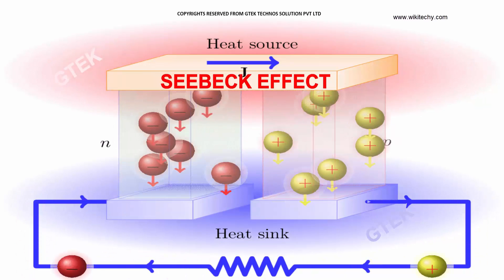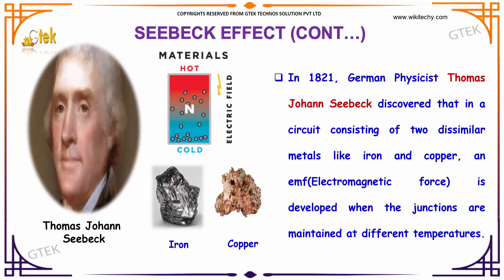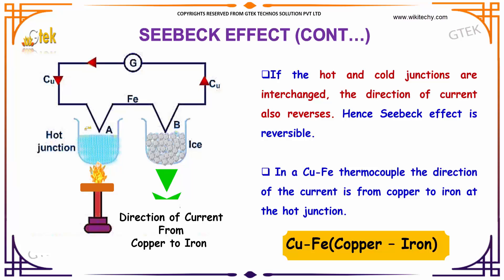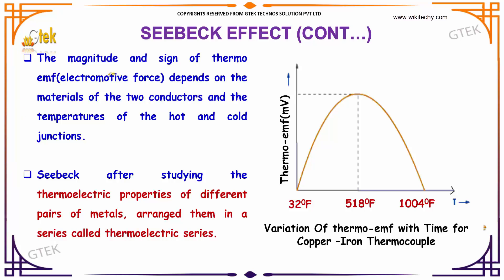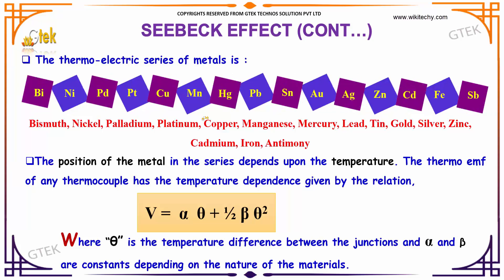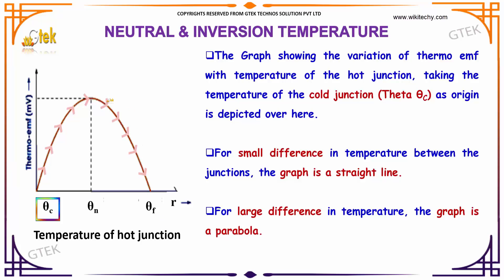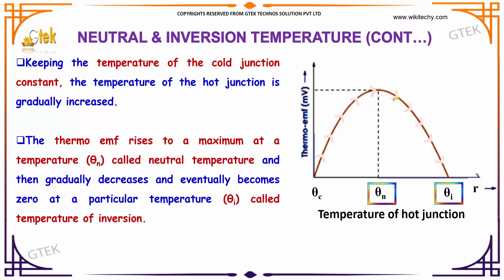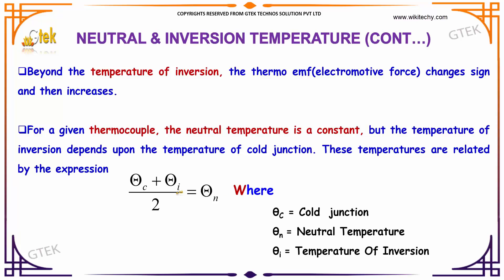Seebeck Effect | Effects of electric current ||class 12 physics subject notes lectures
Seebeck Effect Effects of electric current class 12 physics subject notes lectures Top most best online video lectures preparations notes for class 12 physics CBSE IIT JEE NEET exam +2 12thstd standard intermediate PUC college exams preparations tips and tricks all questions with solutions

Why I is current?,
Four effects of electric current,
What is Seebeck effect?,
What is thermoelectricity?,
Thermoelectric effect,
Seebeck Effect and Seebeck Coefficient,
Seebeck and Peltier Effects,
Seebeck effect and peltier effect,
Seebeck effect experiment,
Seebeck effect applications,

Effects of Electric Current - Seebeck Effect
The Seebeck effect is a phenomenon in which a temperature difference between two dissimilar electrical conductors or semiconductors produces a voltage difference between the two substances.